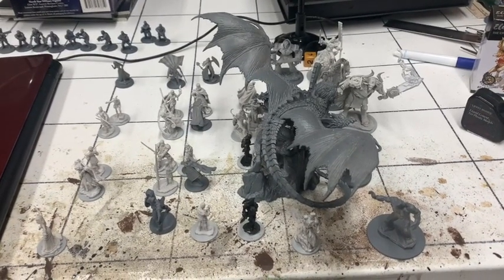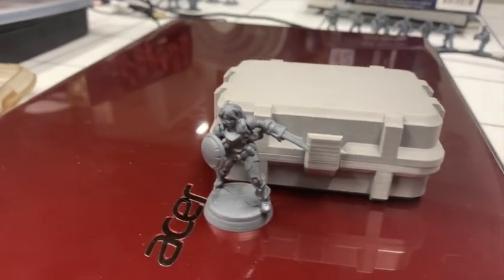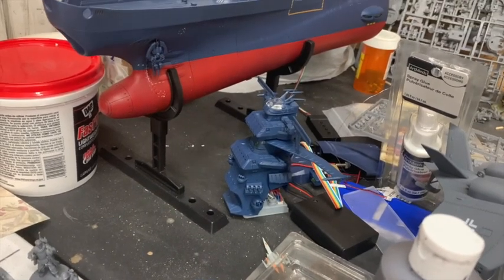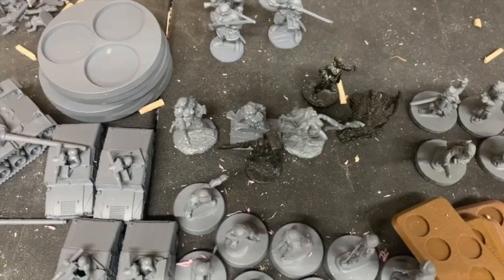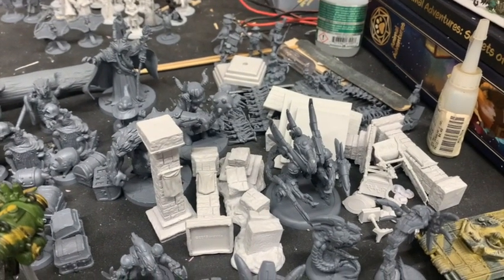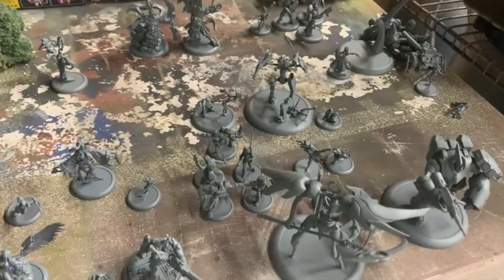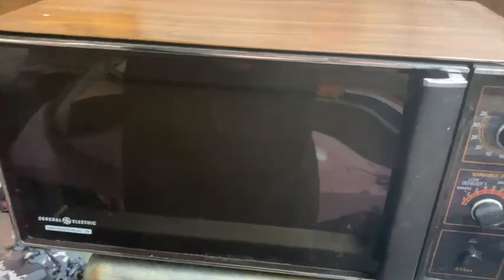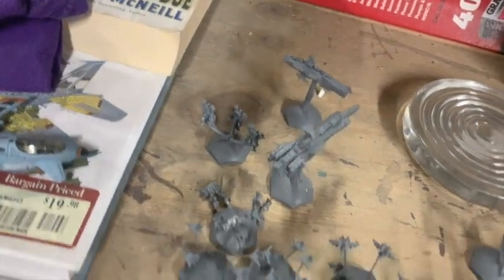WOTWB June 1, 2021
I am so sorry for the delay for this weeks edition of What's On The Workbench. First, I had electrical issues as wiring is being redone. Then the telephone jack went up after thirty years of service. Then for 2 days, I was dealing with an abscess tooth that is out. Thank you for your concerns and such. Now I just found out I wasn't verified and thus could not upload the first time! AAAAAAAGH! Yeah. Fun times.